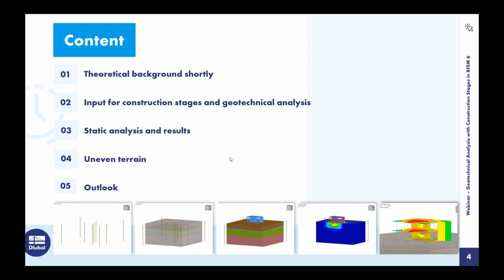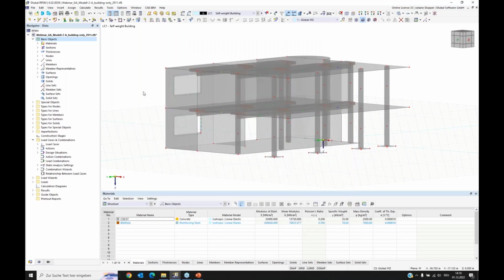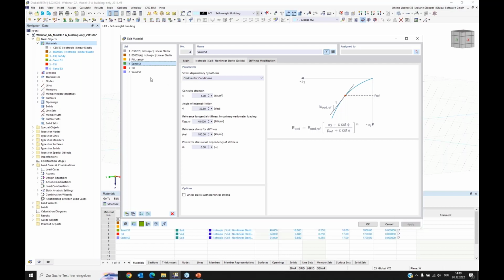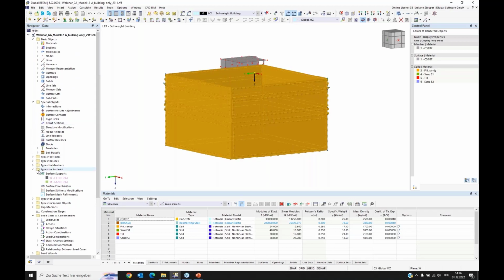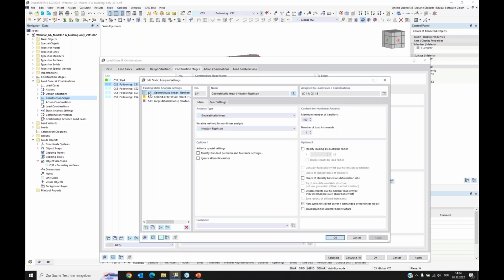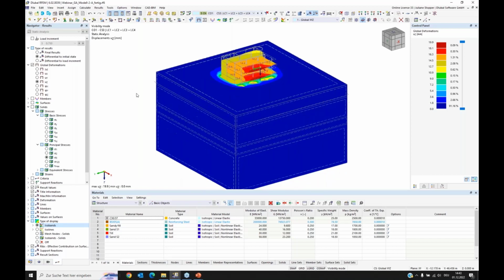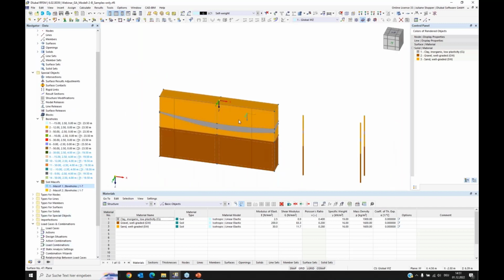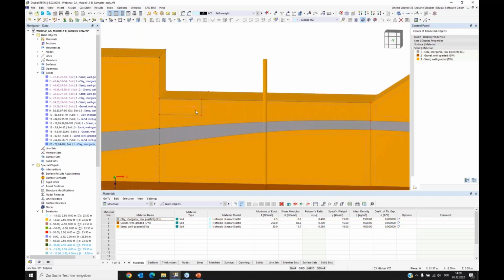[EN] Análisis geotécnico con fases de construcción en RFEM 6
En este seminario web, le mostramos cómo definir el suelo como un modelo en 3D en RFEM 6 y cómo realizar análisis geotécnicos utilizando fases de construcción.

Programa:
00:00 Bienvenida
03:10 Breve trasfondo teórico
09:15 Entrada para fases constructivas y análisis geotécnico
36:00 Análisis estático y resultados
47:25 Terreno irregular
1:00:00 Outlook